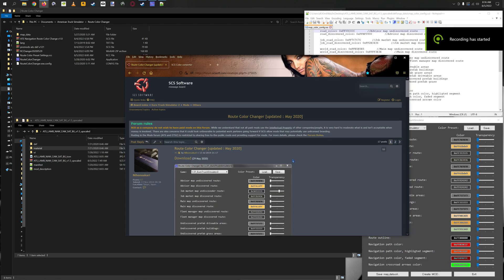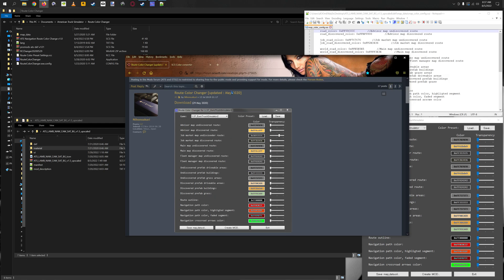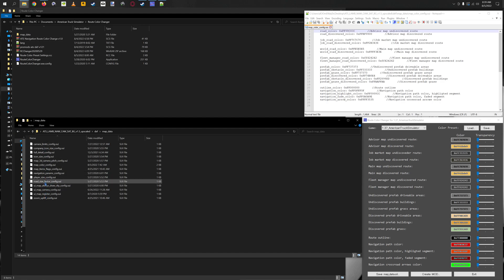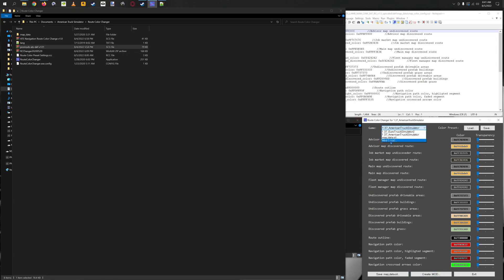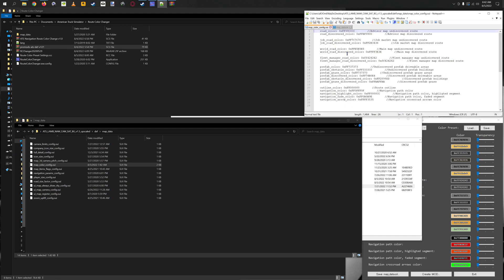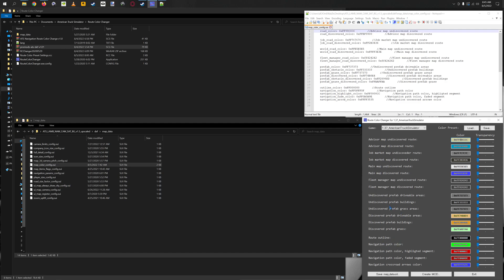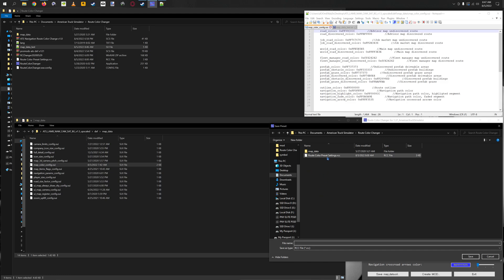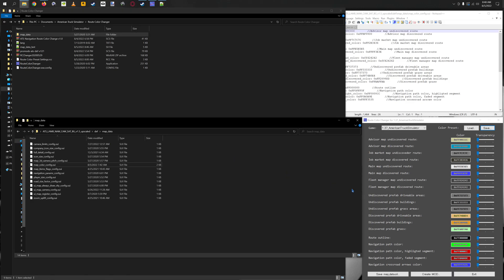ATS / ETS2 Route Color Navigation Changer Tool.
Hey Guys whats up, hope your all doing well today.
After doing some google searching (alot) to make Route/Navigation
color to your road(s) discovered/undiscovered easier etc...

I found this little tool to make things easy for you.
Hope the little tool(s) help you out for color changing. :)

But since I down loaded the file from there, it is no longer available from there
so I added it to my google drive, if this is not ok I will gladly remove it. But I am unable to find a version updated r not to be used with current game version as of ATS v1.53.x, you will notice
that when you use it shows v1.37.x so I have not tested this on the new game version so keep that in mind may r may not work as intended so beware!  if someone test that it works please add your comment that it does r not r if you are the author of the mod can we please have an updated version to the mod in question. Have Fun :)

send some love, leave comments maybe get it updated? :)   forum link is down?

Color conversion HEX values to RGB values etc..

P.S. Be careful when saving map_data.sii,  if you use custom
map_data.sii file like in a map or a custom map background etc ..
MAKE BACKUP! DO NO OVERWRITE YOUR MAP_DATA.SII file.
you are only wanting to change the color within the map_data.sii file.

but I will be glad to help if you need it. Just let me know down in the comments. You could always test it on a test profile if you like.
Have fun with :)

Leave some comments.

...peace

dOOmERdaZe